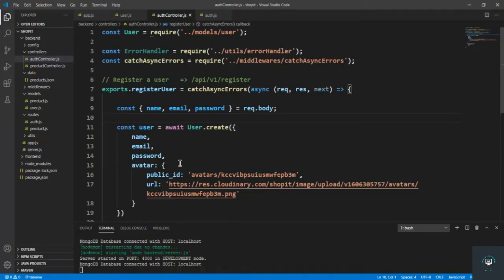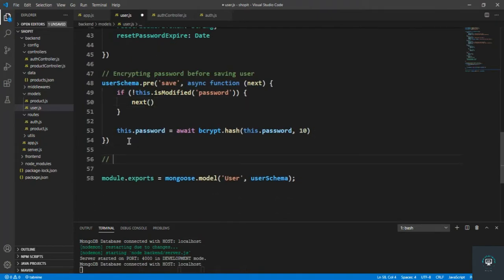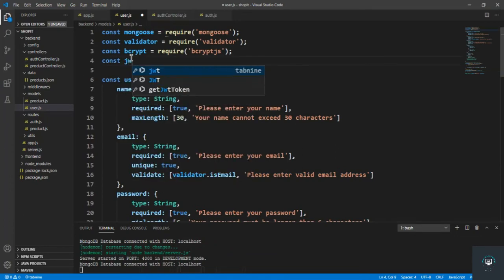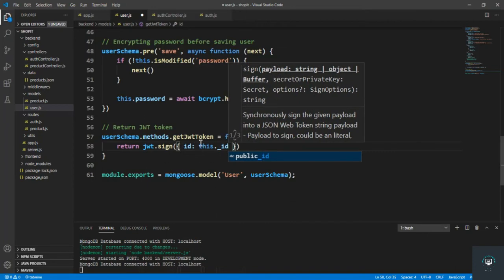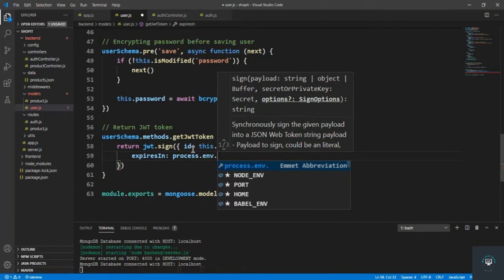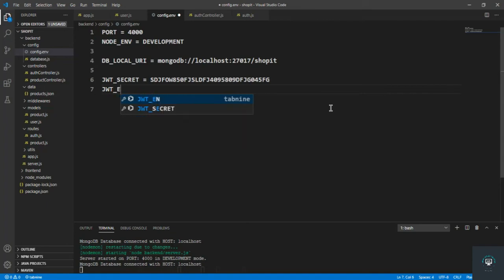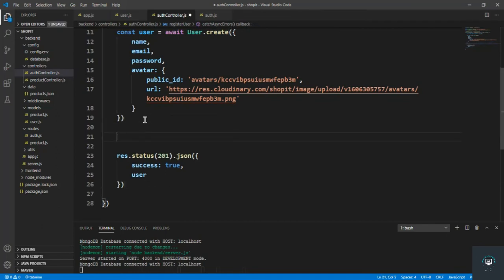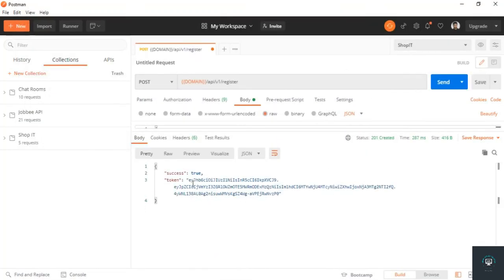React js Tutorial # 28 | Api | Generate JSON Web Token for ecommerce site